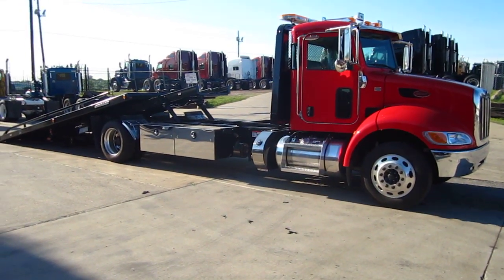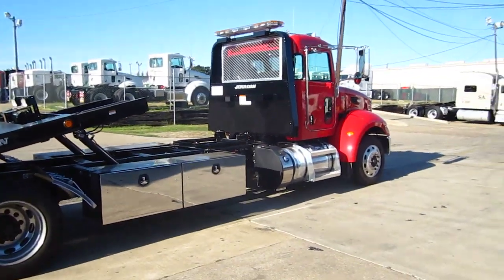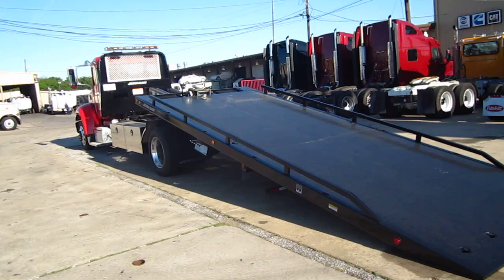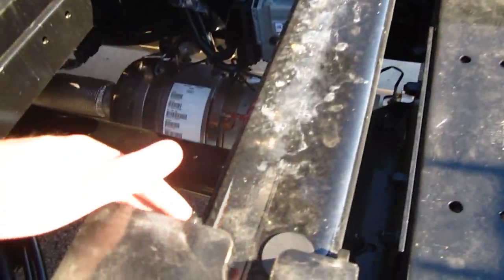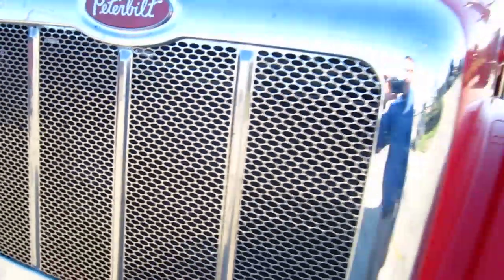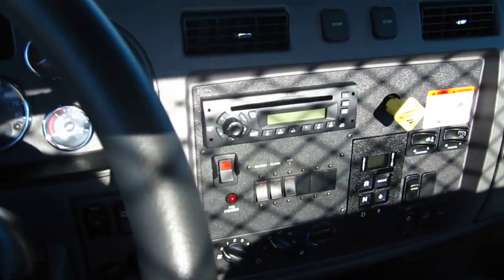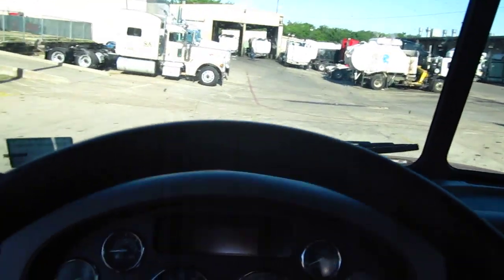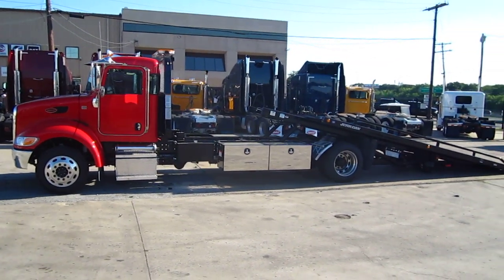2012 Peterbilt 337 Rollback Wrecker 15,000 lbs deck Loaded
2012 Peterbilt 337
8.7 liter PX8 Paccar Diesel Manufactured by Cummins
3500 RDS Allison automatic transmission 6 speed
aluminum fuel tank
chromed def tank
Chrome Bumper
Chrome Visor
Chrome Grille
Air Suspension
Air Brakes
amfmcd
this truck is Loaded out

The bed is a 22' Jerr-Dan
15,000 lbs capacity deck
102" wide
stationary headboard
locking chain rack
10,000 lbs Ramsey Winch
4,000 lbs wheel lift
2-72" boxes with stainless doors
air free spool and much much more
Financing is available to those who qualify
Custom paint and lettering available
delivery is available
AND Yes we do take trades!